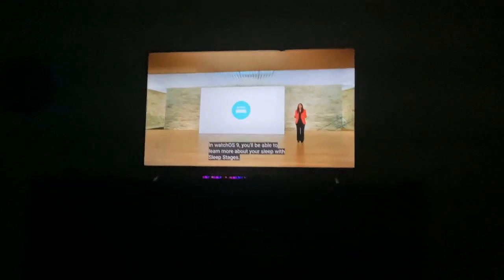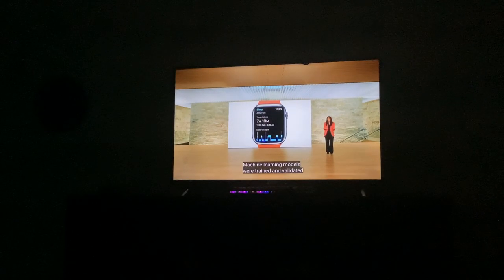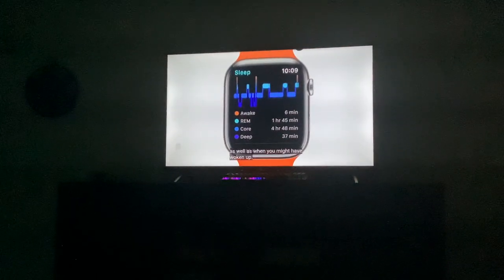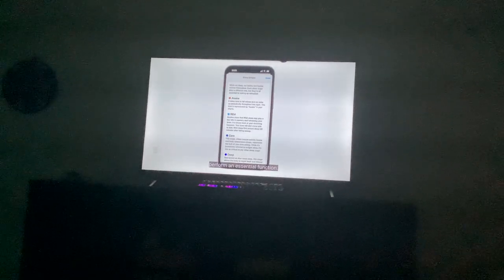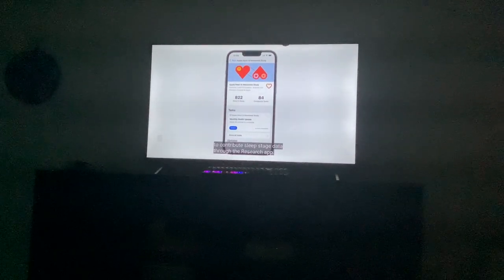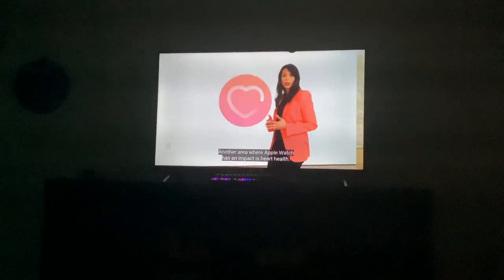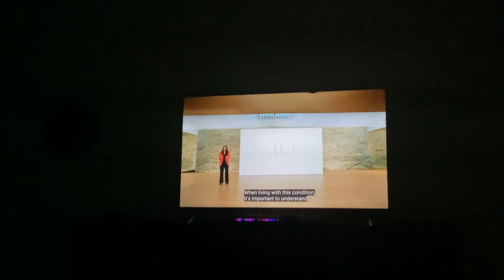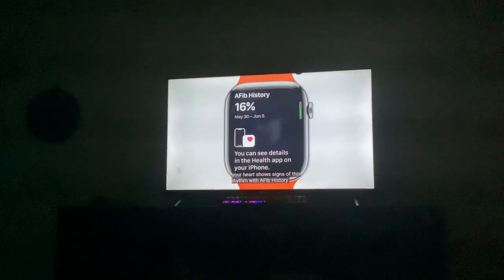watchOS 9 can now track this.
I wanted to hear what Apple has for watchOS 9, and i had to record this.